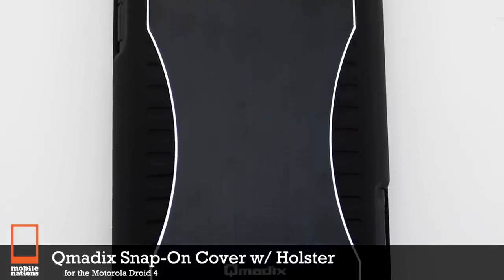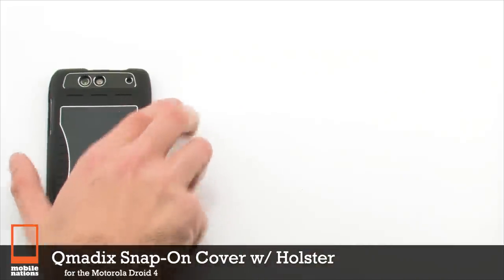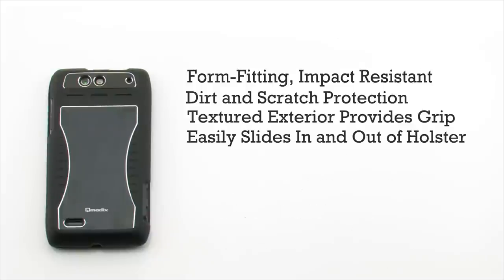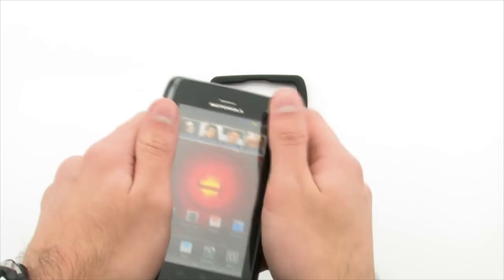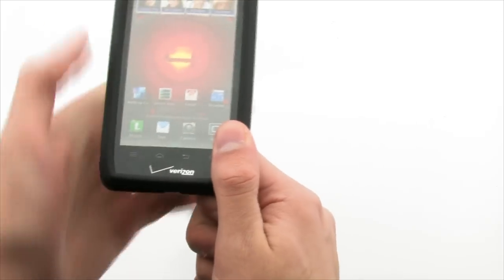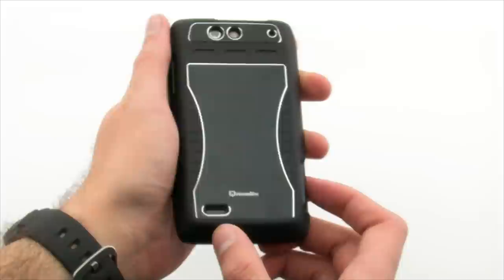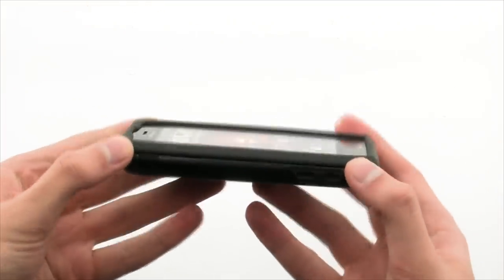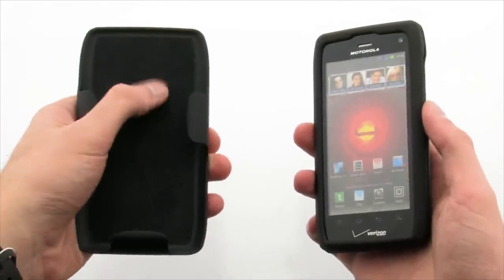Qmadix Snap-On Cover w/ Holster for Motorola DROID 4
Carry your Motorola DROID 4 in style with the Qmadix Snap-On Cover with Holster.  The durable Snap-On Cover protects your device while allowing full access to all functions.

The Qmadix Snap-on Cover features a textured rubberized exterior that provides a secure grip to your Motorola DROID 4.  The included holster has a durable ratcheting swivel clip and allows use in the vertical or horizontal position.